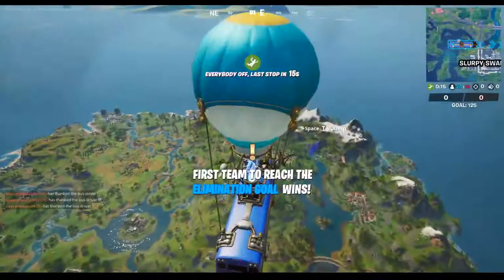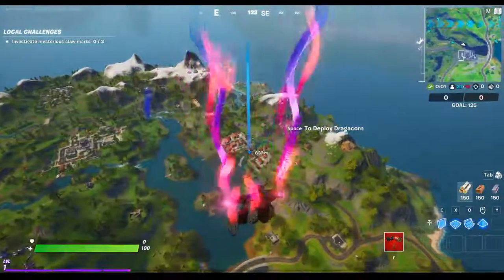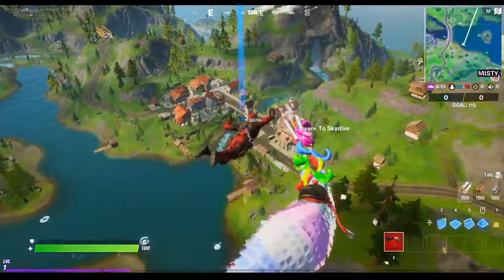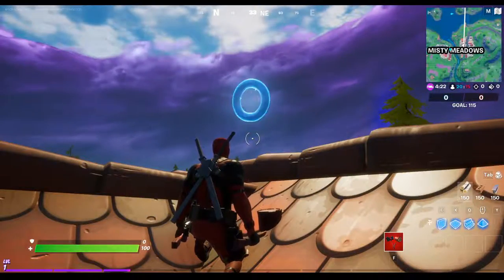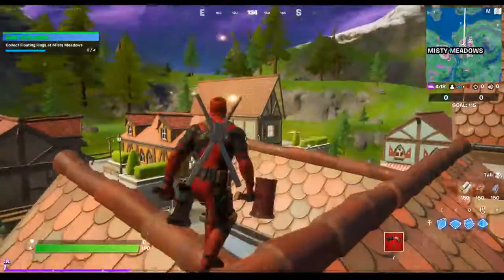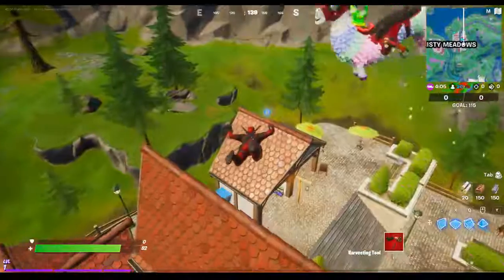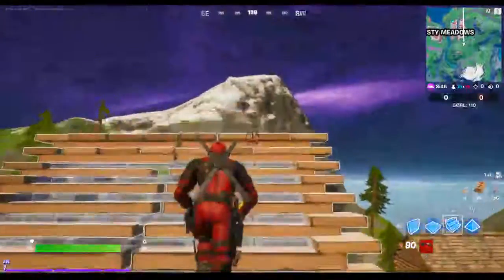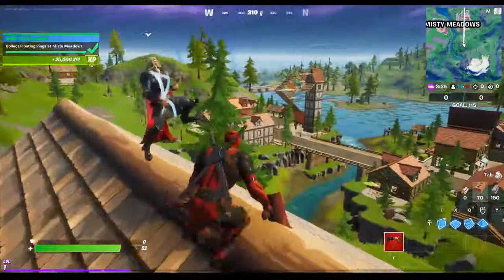Collect Floating Rings at Misty Meadows! All Floating Ring Location in Fortnite! - Challenges Week 1